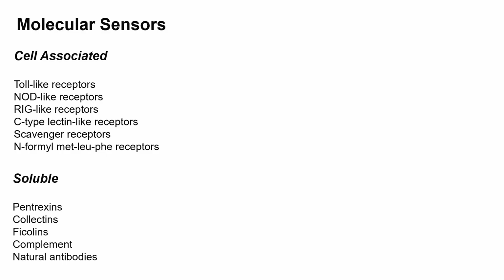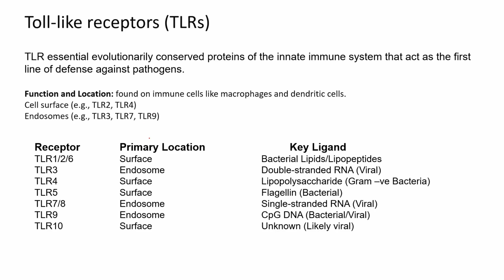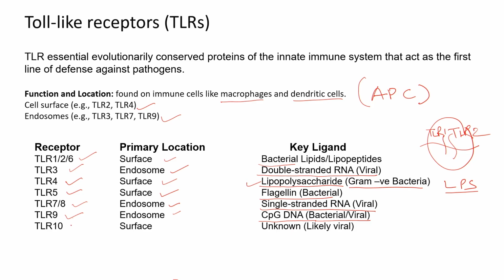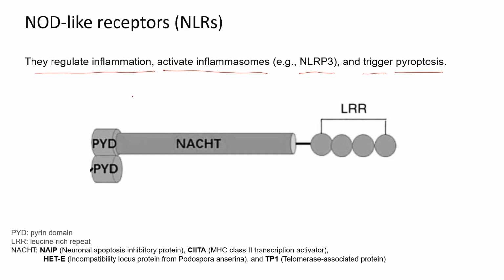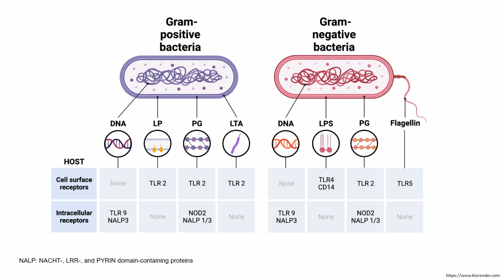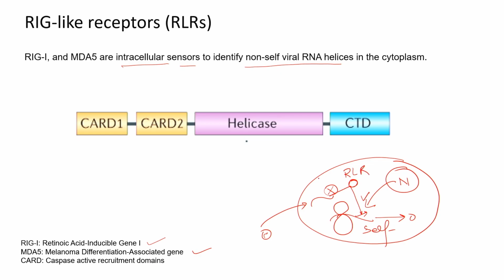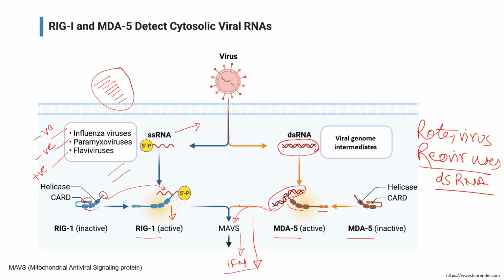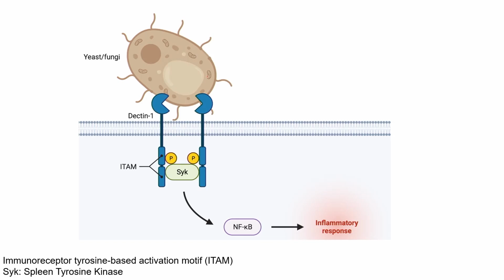Lec 6: Molecular Sensors of Infection and Cellular Stress